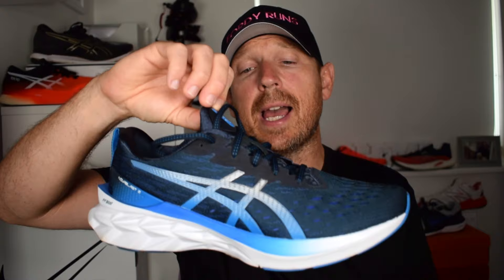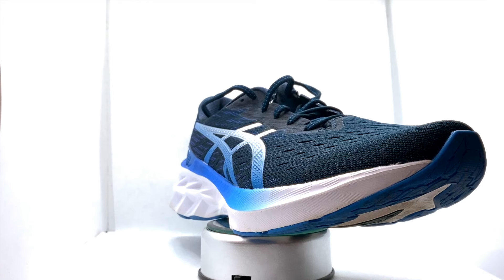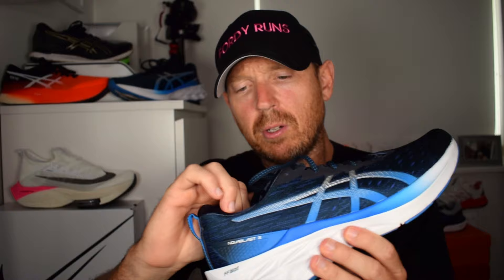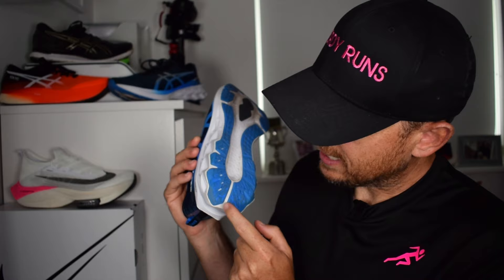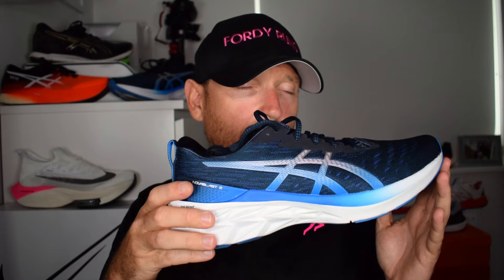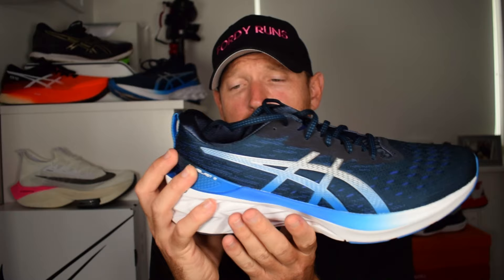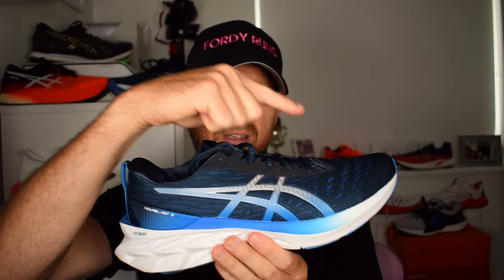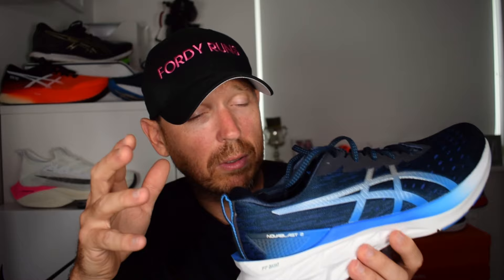Asics Novablast 2 Review | Best Road Running Shoes 2021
Asics Novablast 2 Review! Best Road Running Shoes 2021? The Asics Novablast was one of the best daily trainers of 2020 but is the new version 2 the best daily trainer 2021?

TO DO'S!